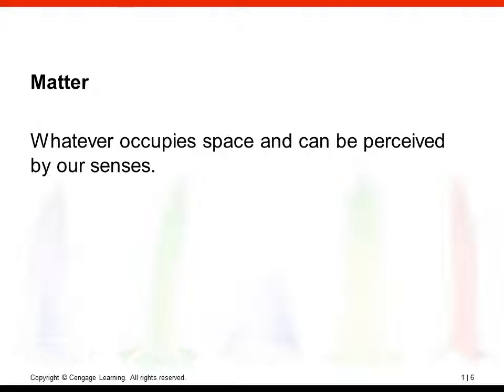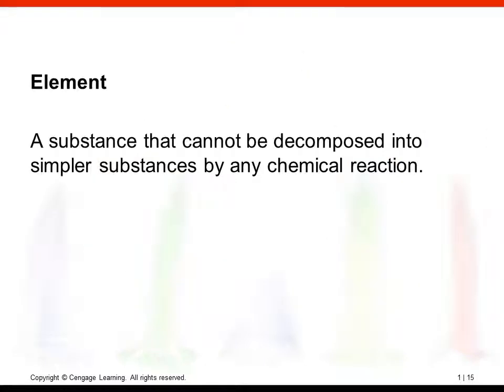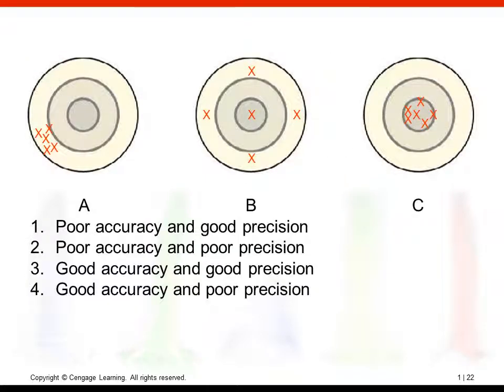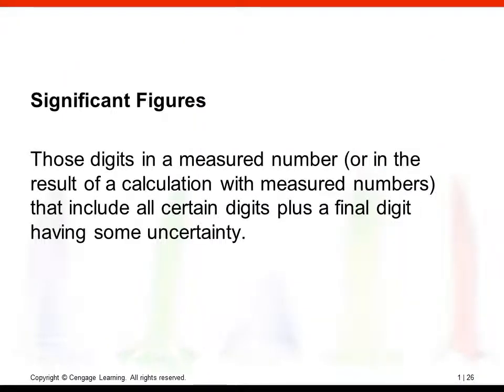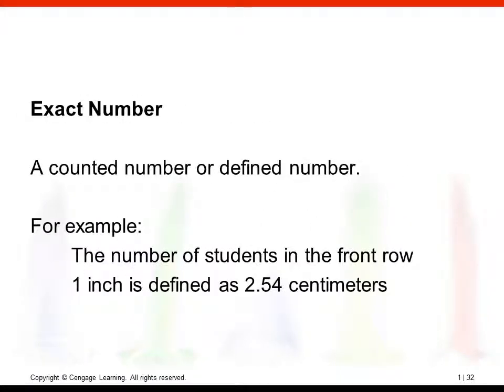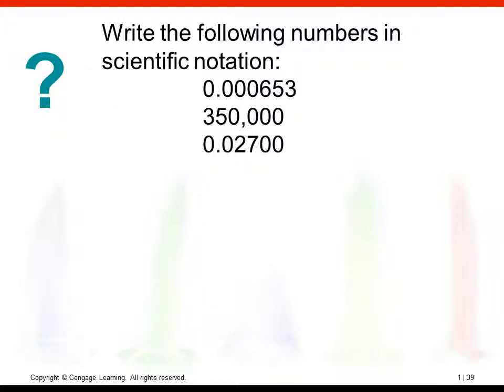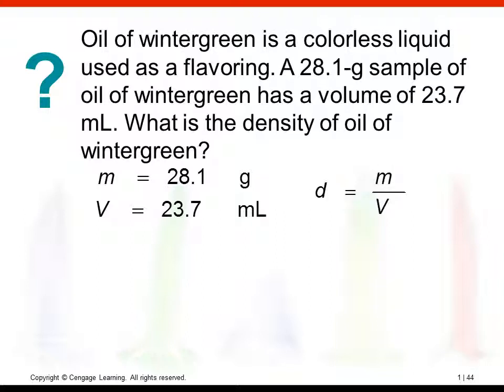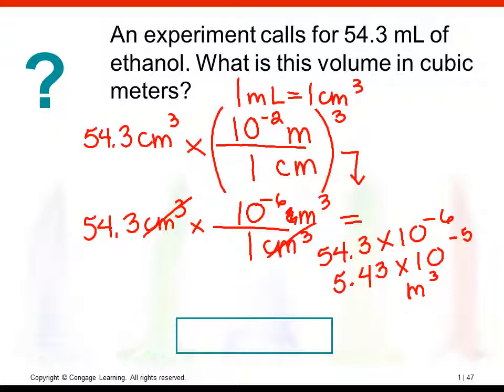ebbing9e lecture ch01onlineclass